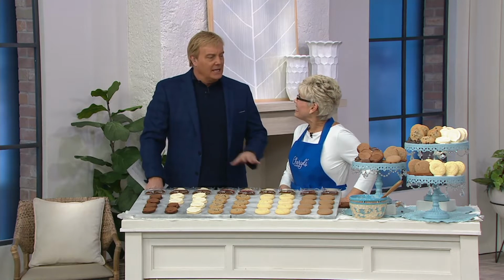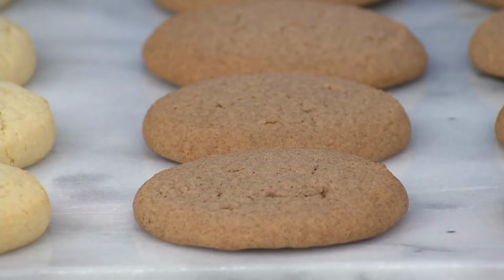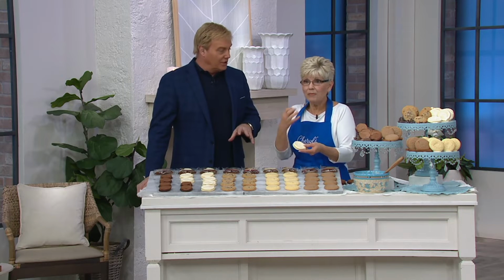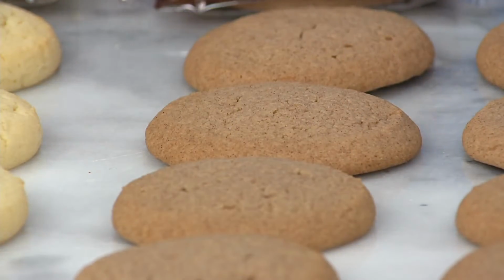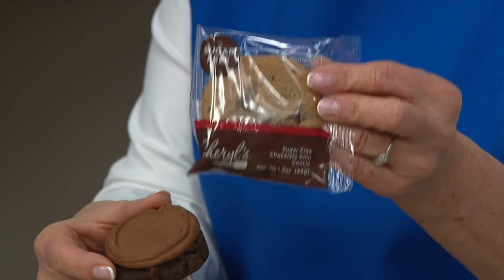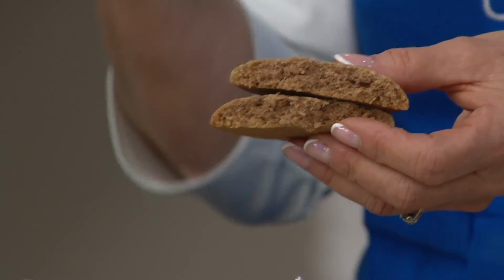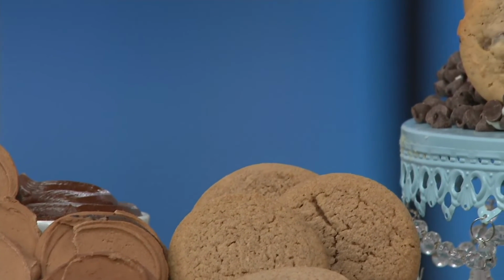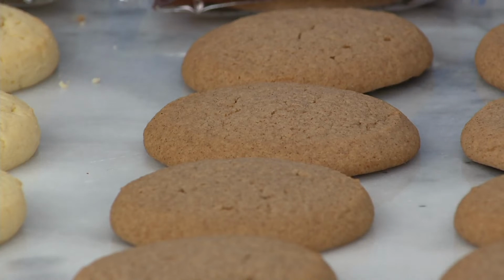Cheryl's 36-Piece Sugar Free Cookie Assortment on QVC